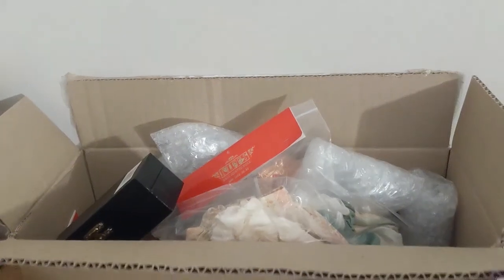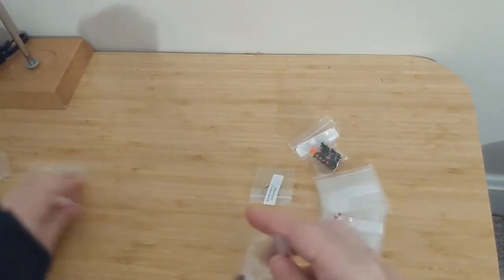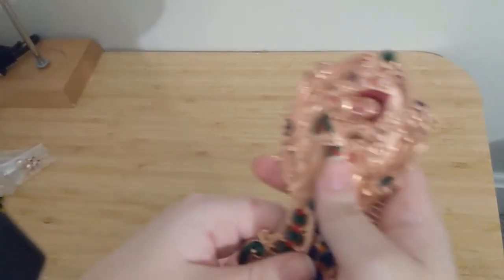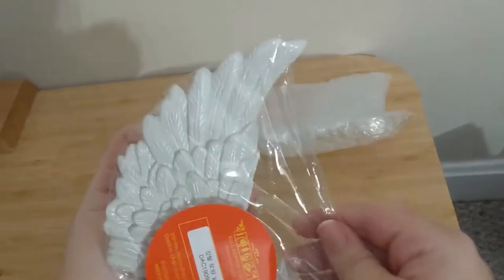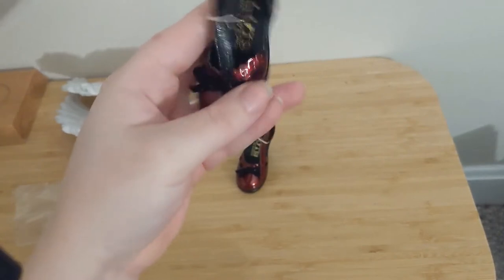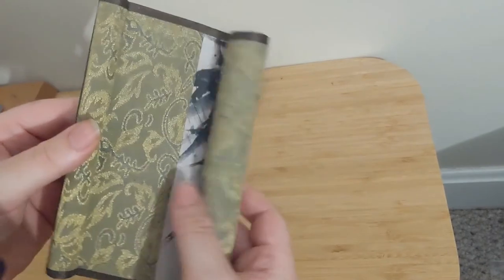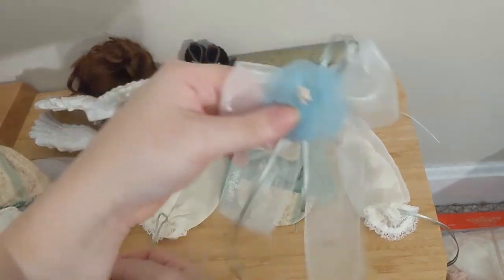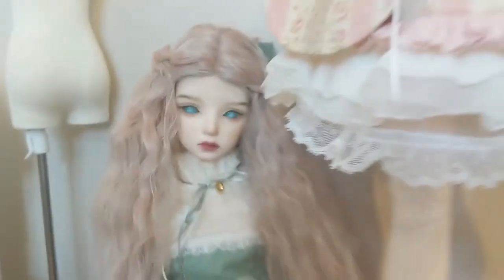LUTS unboxing, outfits and accessories with Maskcat dress up!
*photos and dress up at end 😅*

I got a tripod, and even added background music... and leveled the volume, lol I am learning so much.